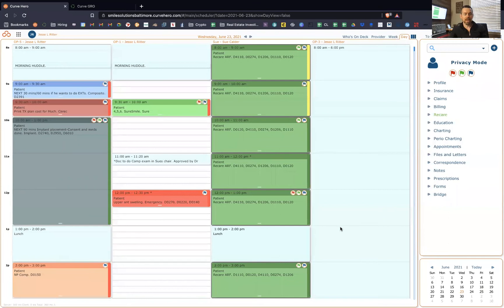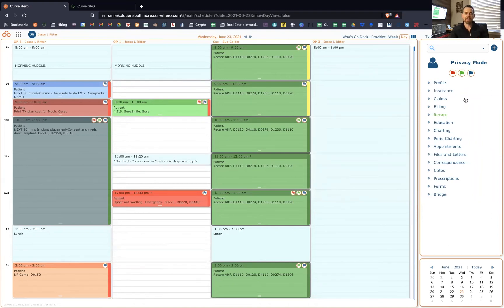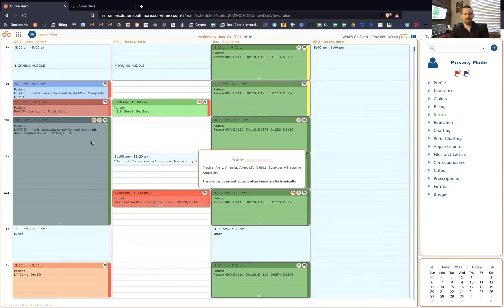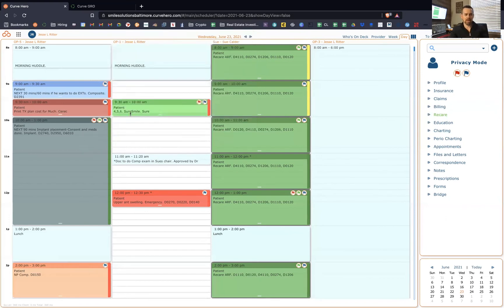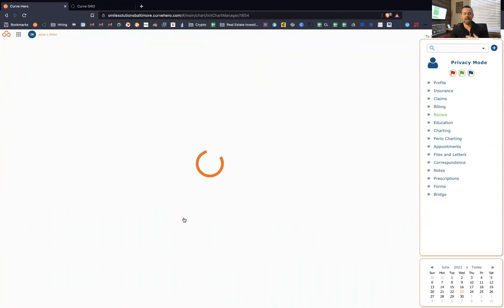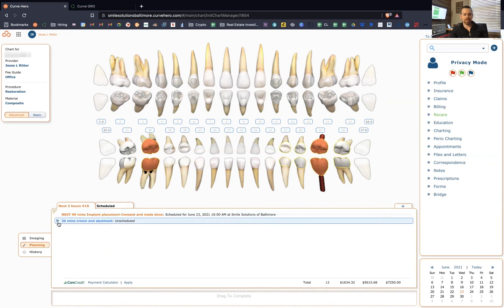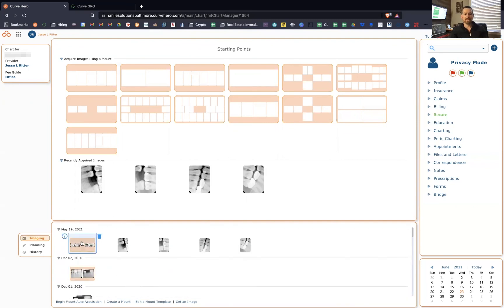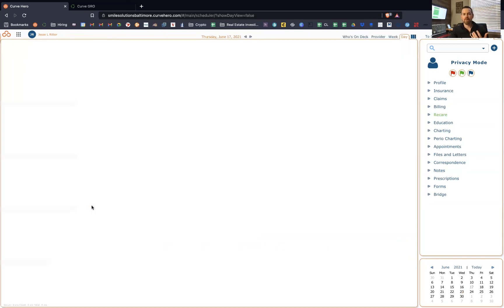Dr. Ritter | Charting is Easy with Curve Hero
Smile Solutions of Baltimore’s Dr. Jesse Ritter, DDS, shares how Curve Hero software’s intuitiveness makes it very easy to learn and use whether in the office or working remotely.